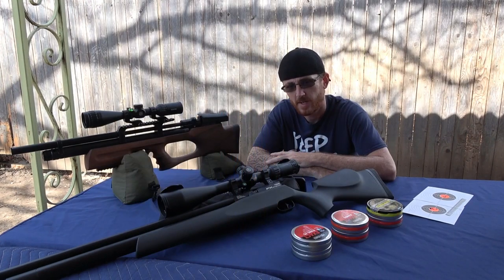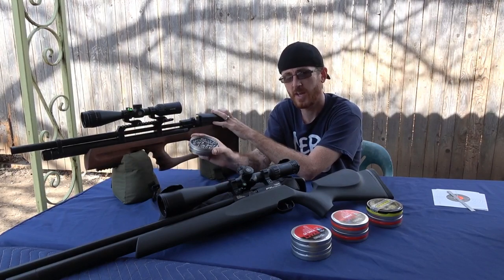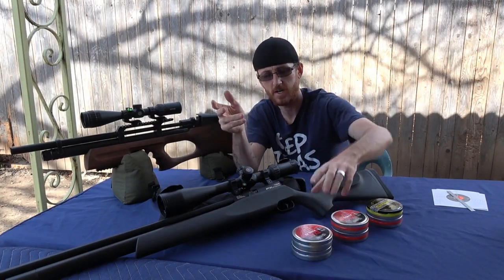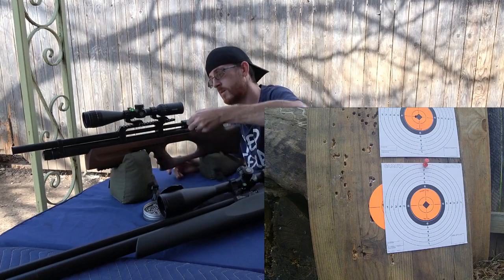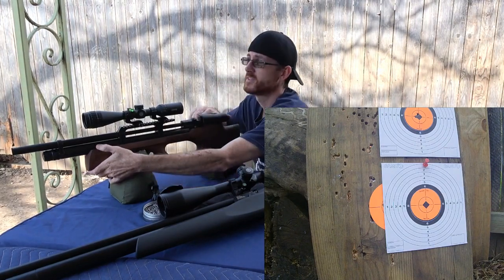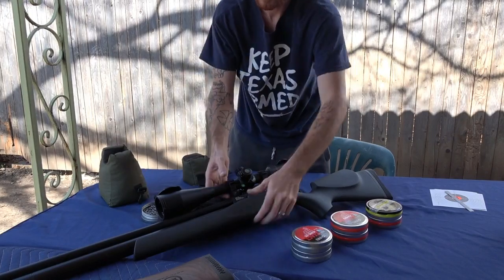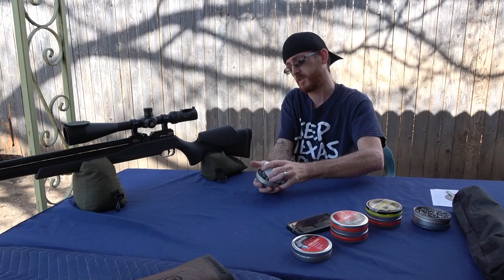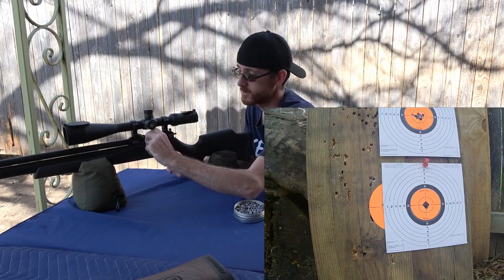KRAL ARMS PUNCHER BREAKER 22 ACCURACY TEST VS FX STREAMLINE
In this video i will be doing an accuracy test on the new kral arms puncher breaker silent walnut in 22 cal. will be testing at 25yrds using the 18.13gr JSB pellets.  Also be comparing it vs the FX Streamline 25.  Lets see if the value of the new kral arms is worth it.
P-720
kral arms puncher breaker